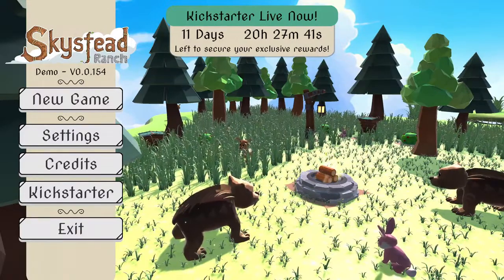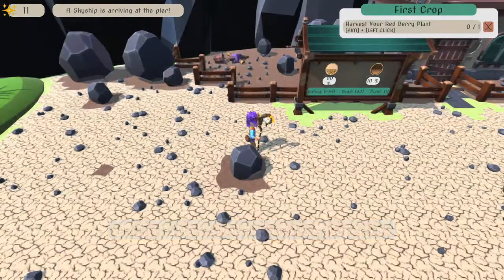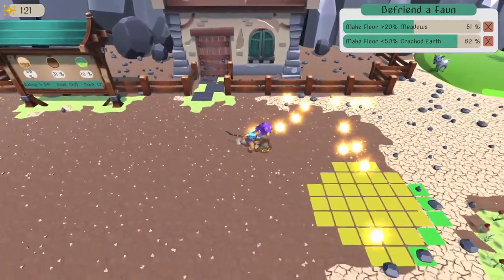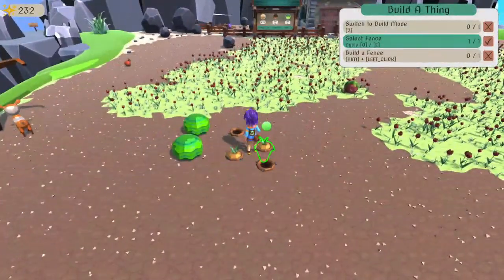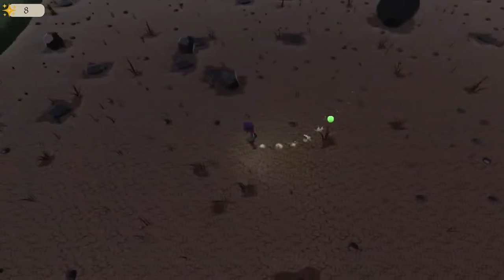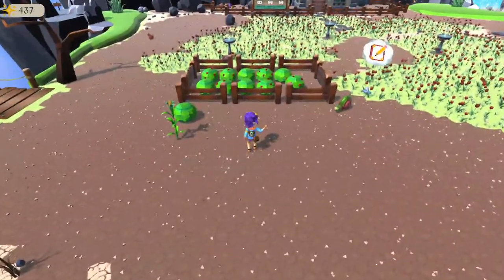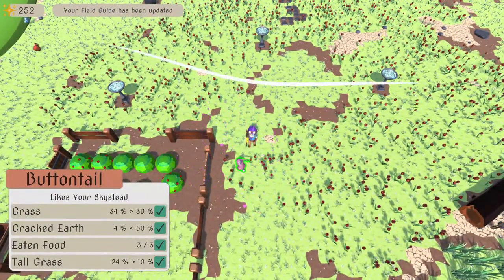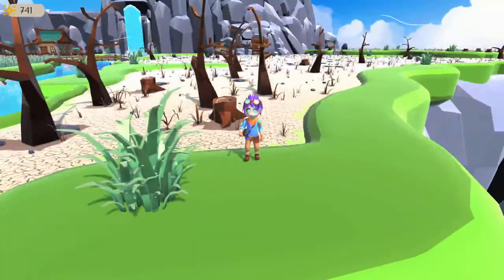[Skystead Ranch🕊️DEMO!] Cozy Flying RANCH?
Welcome to Skystead Ranch! A cozy casual ranch sim except you're in the sky? With magical creatures? Whaaaa-
In this stream we're going to take a peak at the Skystead Ranch demo and see what this game has to offer, and if it's one we should be keeping our eyes on!

If you have any tips or suggestions I would love to see them!

- For supporting the channel and other creative works!

- _Check here for updates and silly tweets about my day!_ 🐤
- _Check here for some of my art!_ 🌸